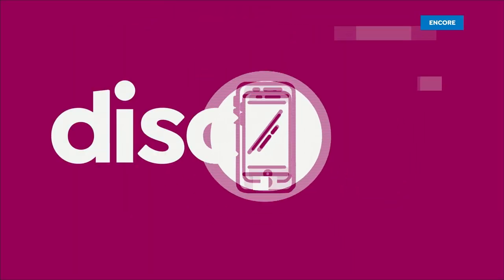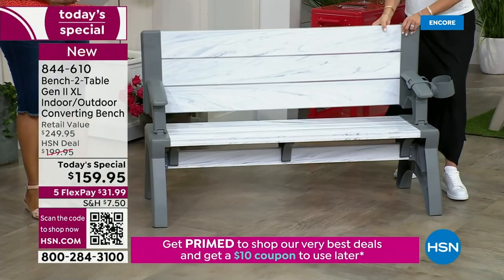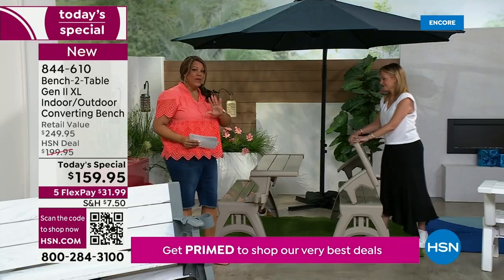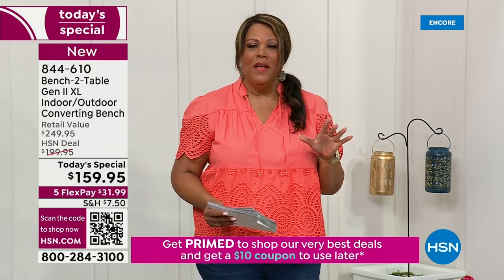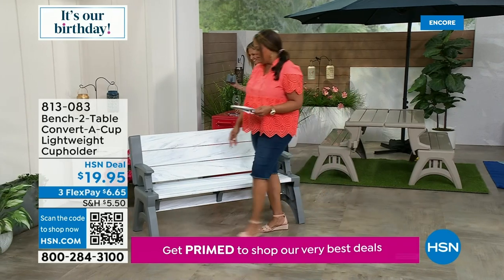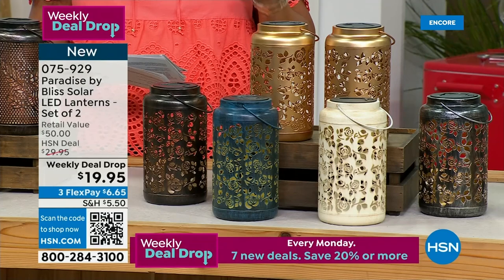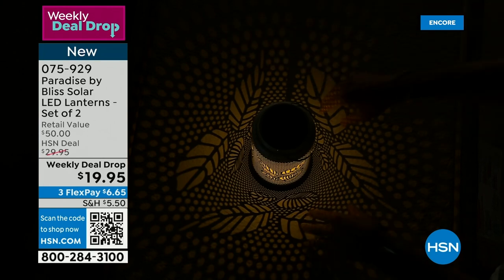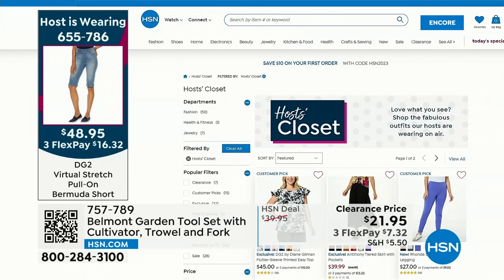HSN | Summer Home Made Easy Celebration 07.10.2023 - 02 AM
Sunny up your summertime space with sizzling home essentials.